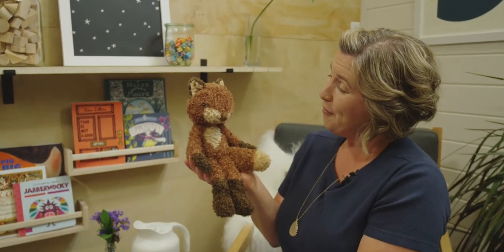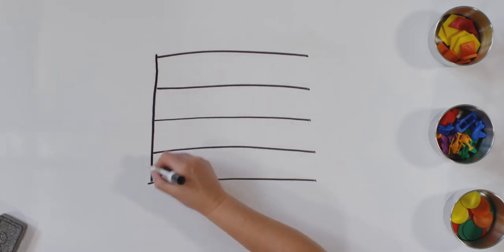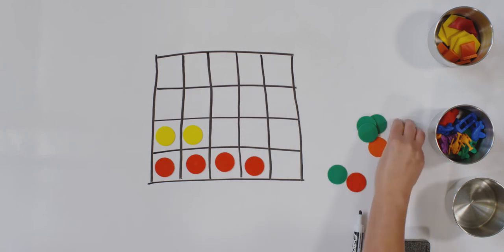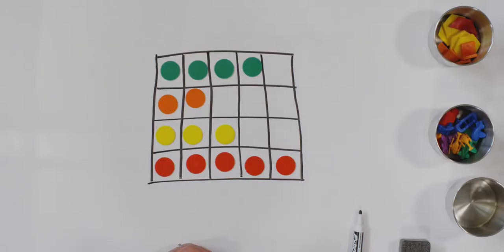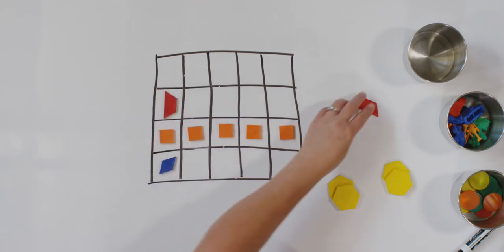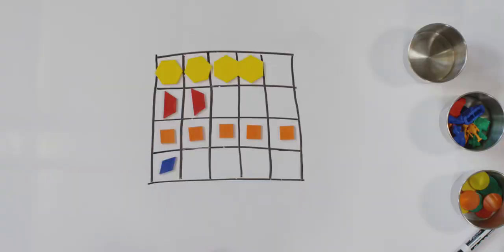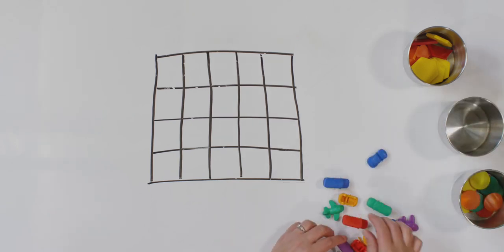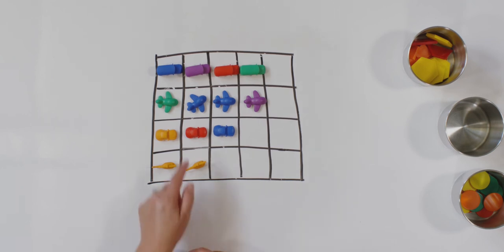Count and Record Numbers Using a Picture Graph (Earlybird Kindergarten Singapore Math Lesson 2.6)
For this lesson, gather:
–Earlybird Kindergarten Math textbook, pages 32-33
–Dry erase board and marker (or pencil & paper)
–If you want to play along, prepare 1 cup with 4 green counters, 2 orange, 3 yellow and 5 red counters, 1 cup with 3 cars, 4 buses, 4 planes, 2 helicopters, 1 cup with 1 blue, 2 red, 4 yellow, 5 orange pattern blocks